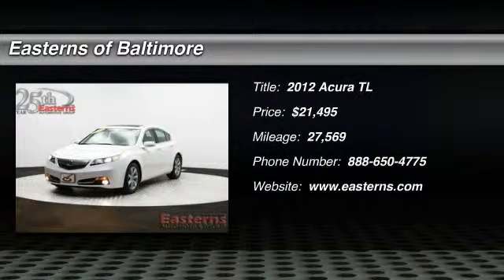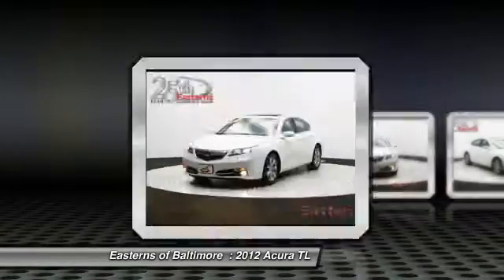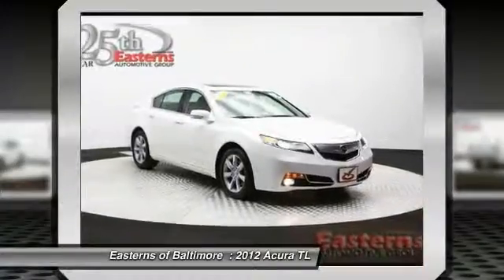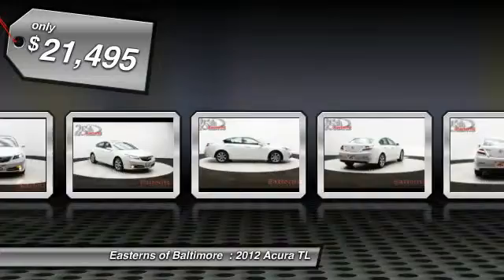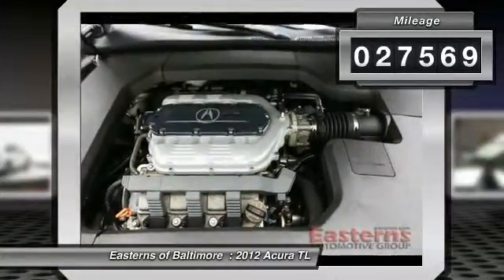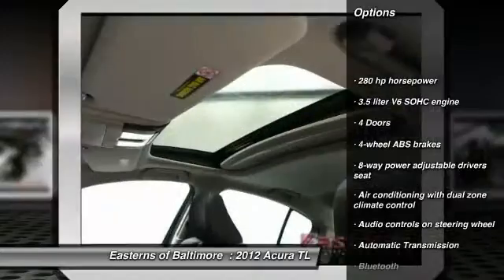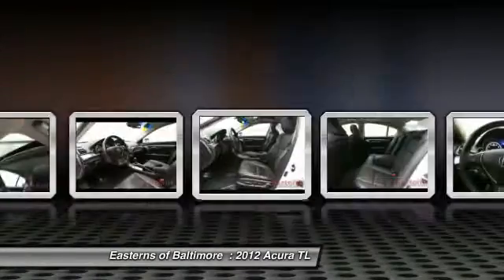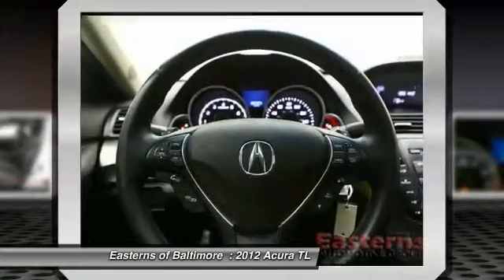2012 Acura TL DC, Maryland, and Virginia 94099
2012 Acura TL 3.5 - $21495

Don't miss this 2012 Acura TL. It's equipped with Automatic transmission and features a Bellanova White Pearl exterior. With 27569 miles, You'll want to take this  home. Make a great choice today.